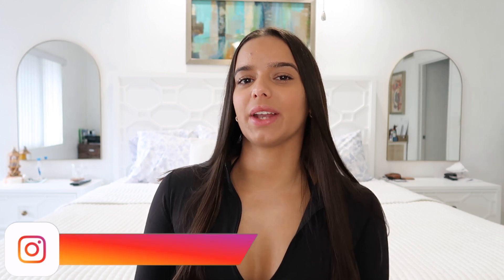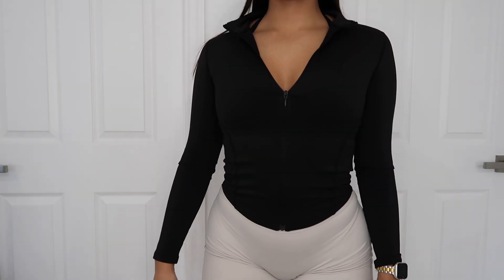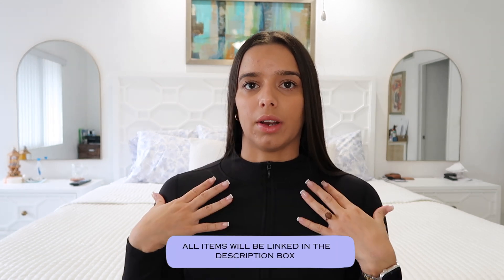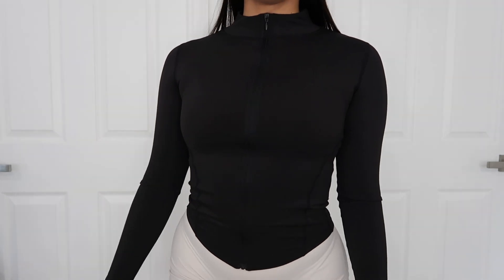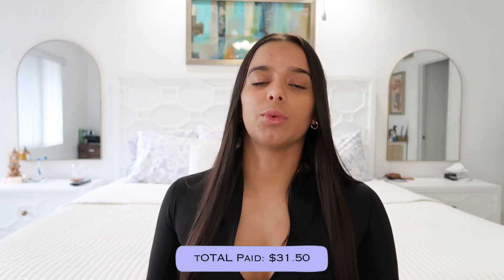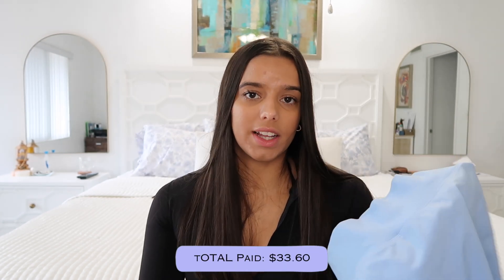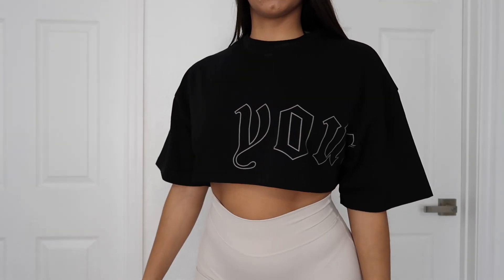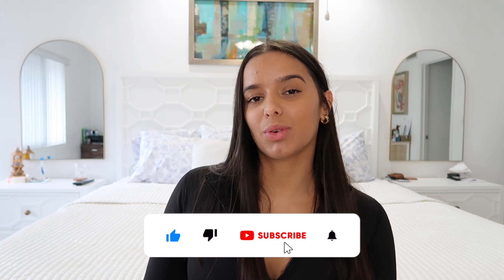YoungLA Try On Haul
Hi guys, in this video I give you guys a YoungLA try on haul. I hope you guys enjoy and please let me know if you would like more try on hauls in the future!